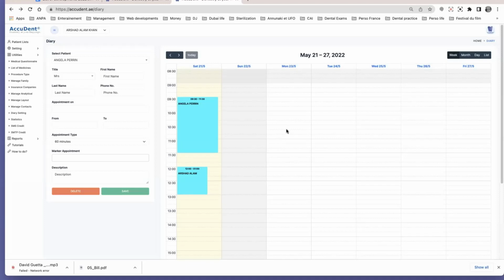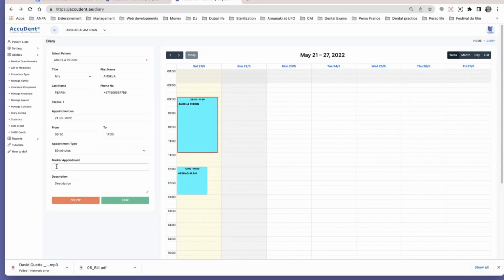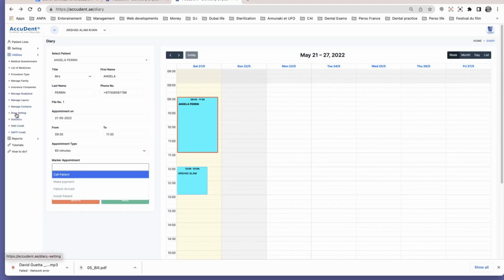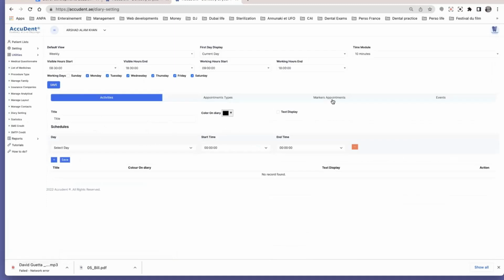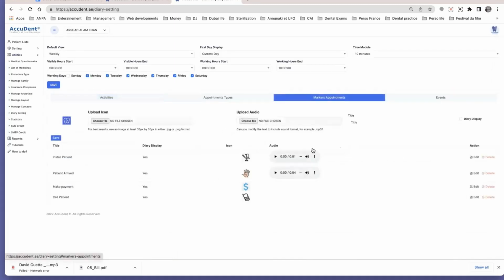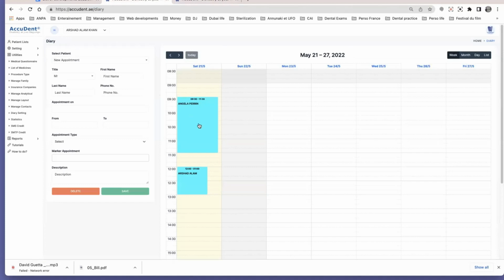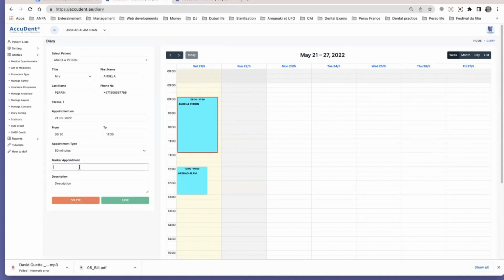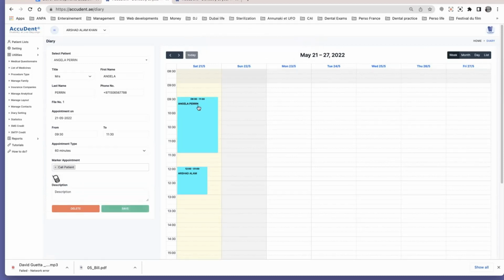How to use Markers?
This video explains, "How to use Markers?" in AccuDent®.